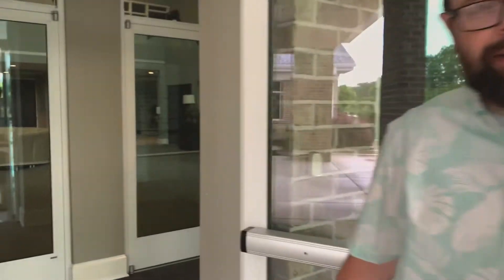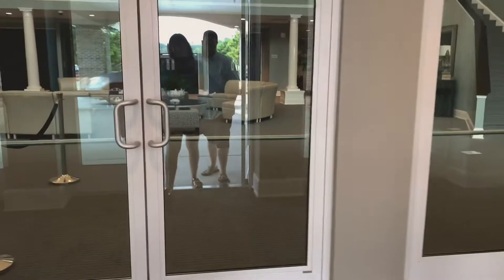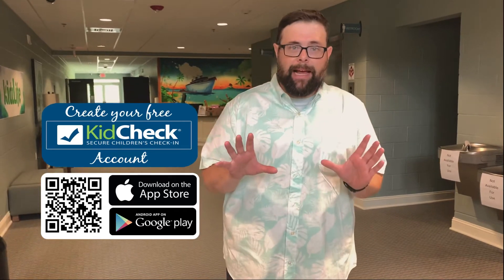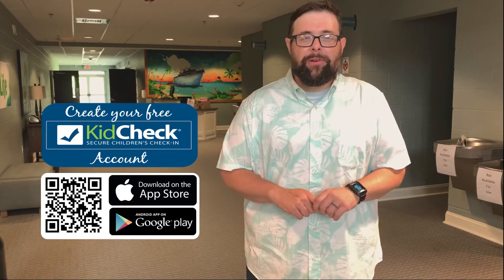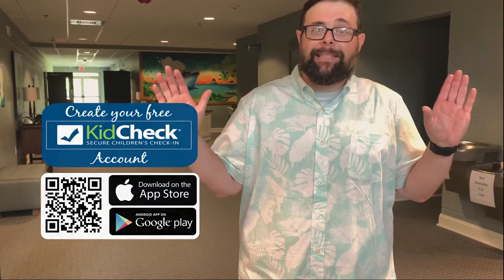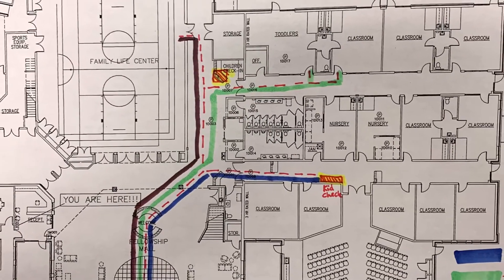KidsChurch Reopening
How to get your awesome kiddos checked in.